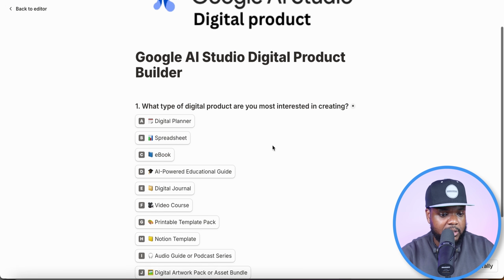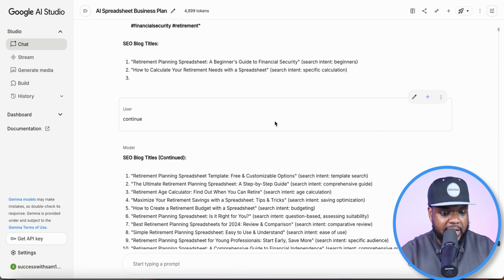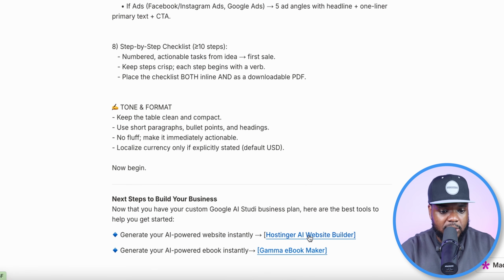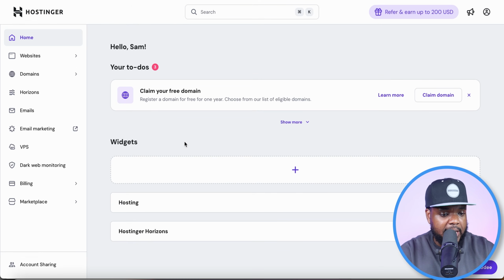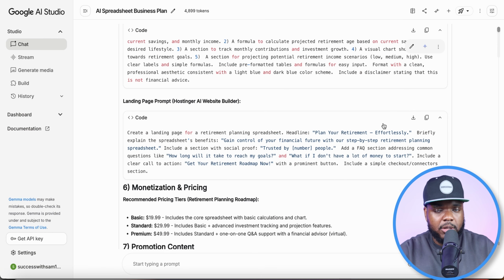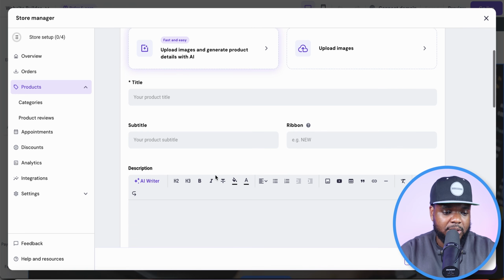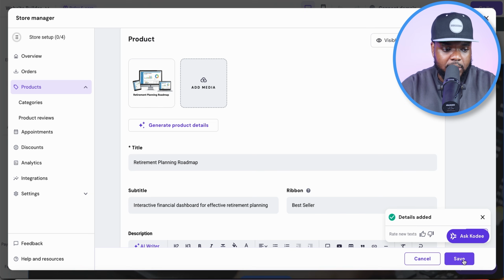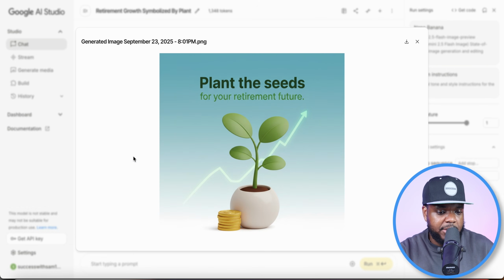WOW! FAST WAY to use GOOGLE AI STUDIO Nano Banana